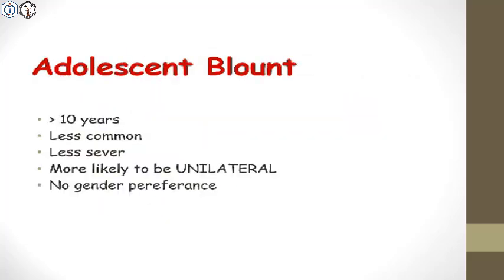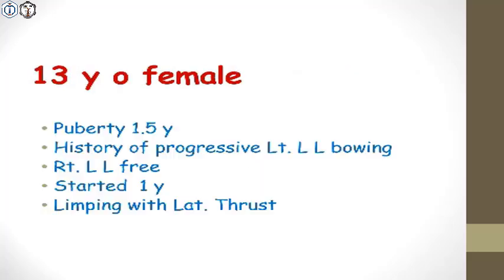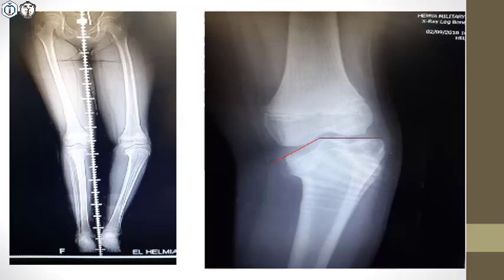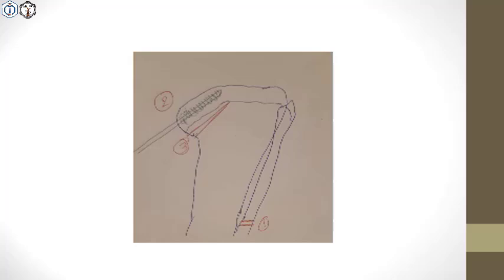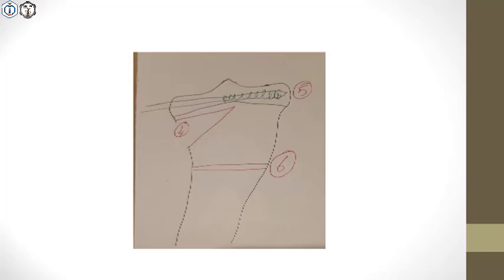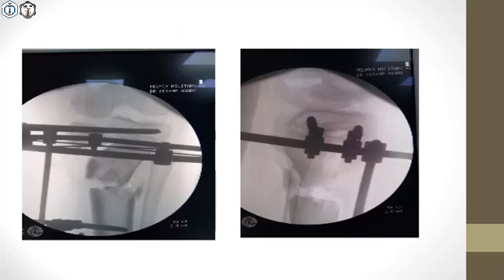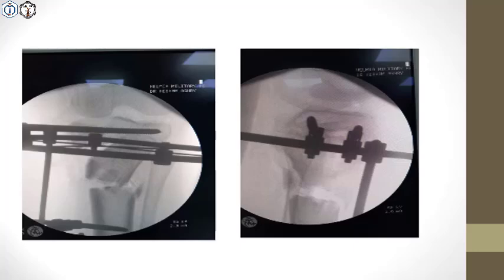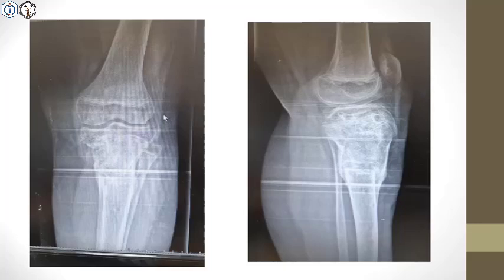Dr Hisham El Ashry - Acute Correction of Blount Disease - 14th LRS Course& Orthoplastic Skills